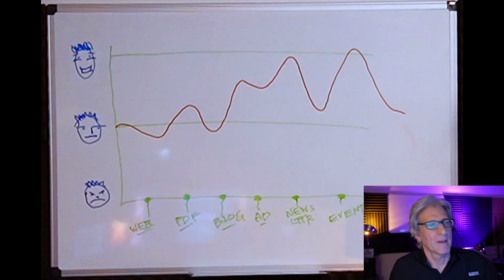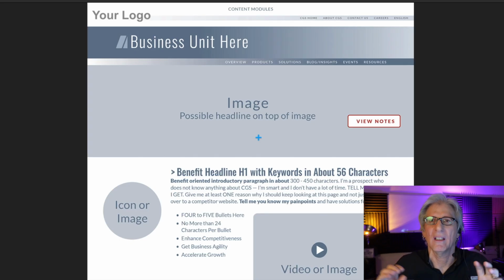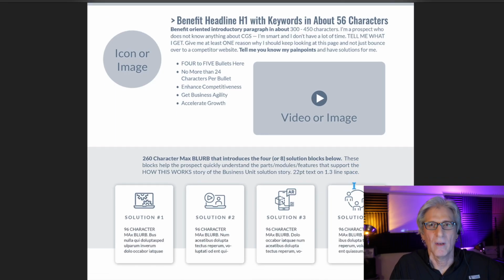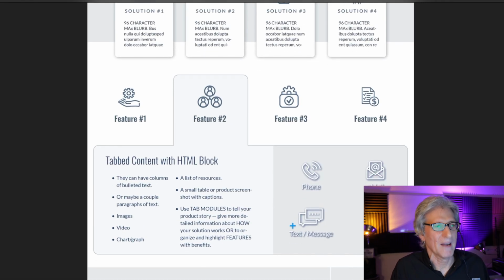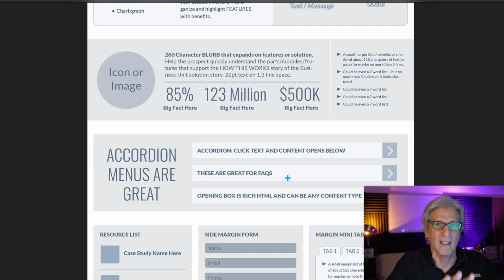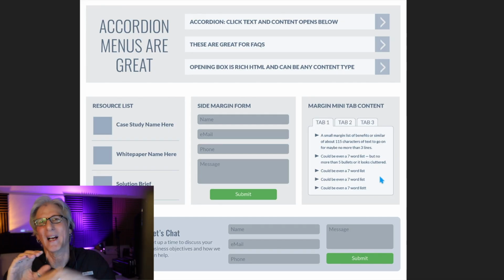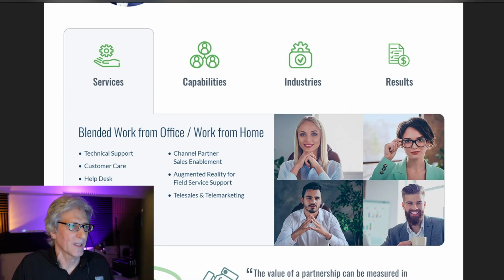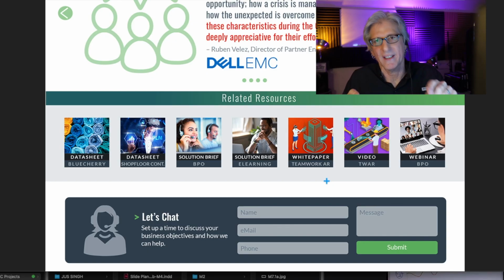How to Structure Your Website for Maximum Sales and SEO & AEO Optimization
ADVANCED TACTICS with step-by-step examples show you how to structure your website content so it maximizes conversions and boosts your visibility for SEO + AEO (AI Search) optimization.

This is an overview of some of the Creative B2B Marketing course Module 7 content.

This video assumes you have identified your BUYER GROUP DYNAMICS and you have NAILED YOUR MESSAGING. If you have NOT, go watch those vids first to get the most from this video.

FOR MORE INFO ON THE CREATIVE B2B MARKETING COURSE:
GO TO ——  CreativeB2BMarketing.com

The Creative B2B Marketing Course is a comprehensive, 14+ hour video series designed to equip B2B marketers with practical, creative strategies for accelerated lead generation, pipeline growth, and brand leadership. Led by a seasoned expert, it offers real-world frameworks and battle-tested tactics, distinguishing itself from theoretical or AI-generated content.

Start learning the real-world-proven frameworks, strategies and insights that are used by today's marketing departments and agencies to accelerate revenue and drive brand value.